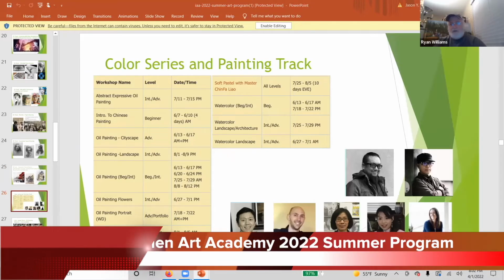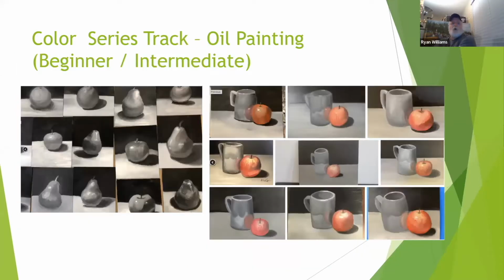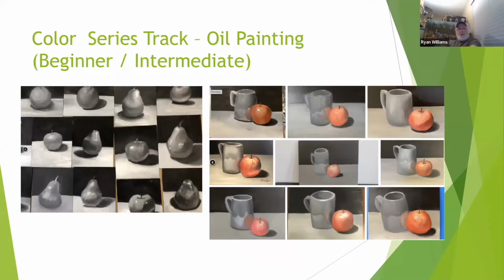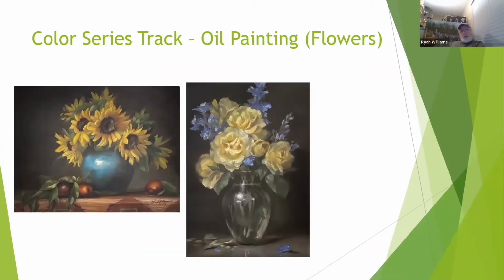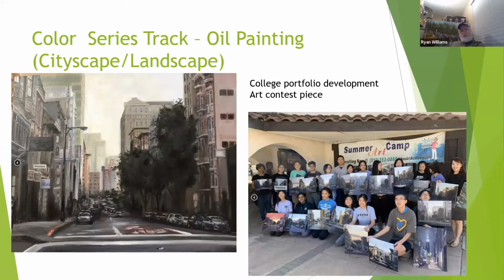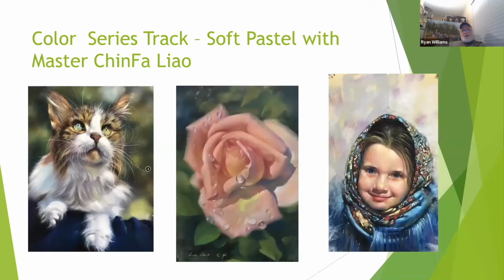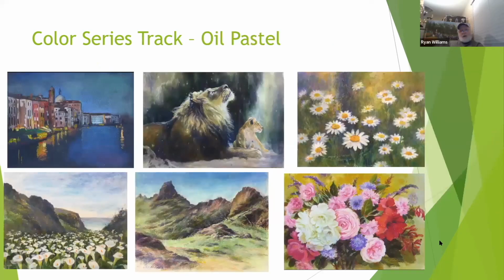Color Series and Painting Track - 2022 Summer Art Program at Ichen Art Academy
This video introduces various workshops in the Color Series and Painting Track of the 2022 Summer Art Program at Ichen Art Academy.

Ichen Art Academy provides comprehensive and systematic art education to K-12 students and adults, with two campuses in Fremont and Pleasanton of the San Francisco Bay Area.